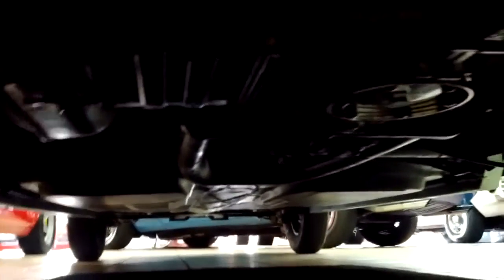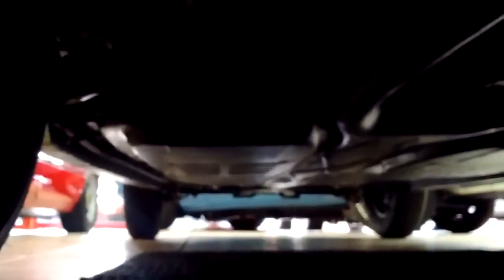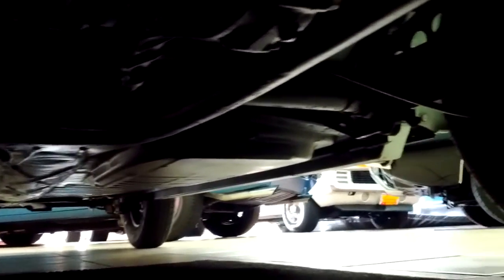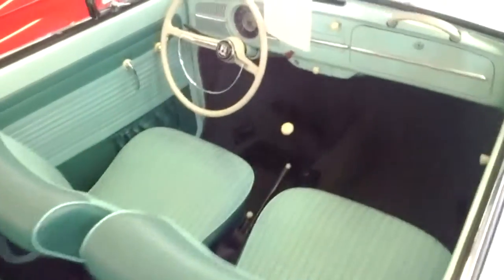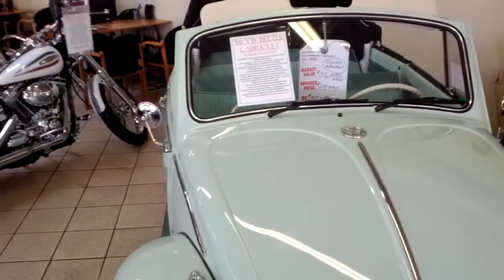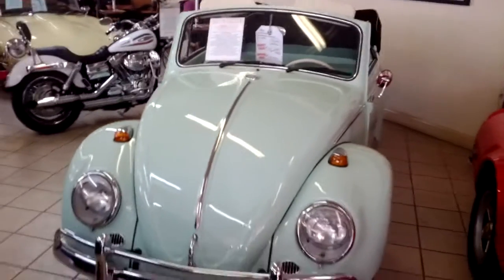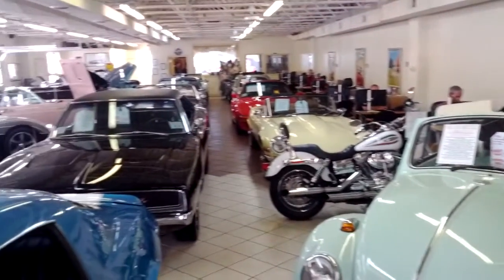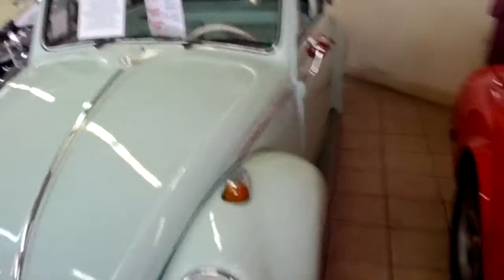Original restored Volksvagen Beetle convertible walkaround